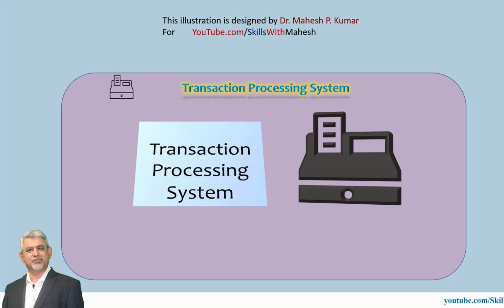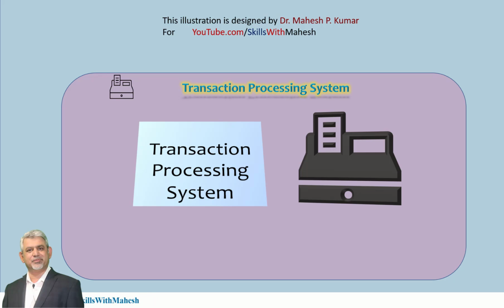MIS Made Easy: Transaction Processing System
On this channel, our aim is to provide easy online access to lectures and learning materials and help business students learn the hard skills they need.

My mission: "Knowledge seeking students deserve qualitative learning on-the-fly".